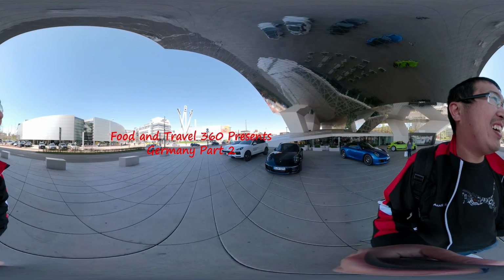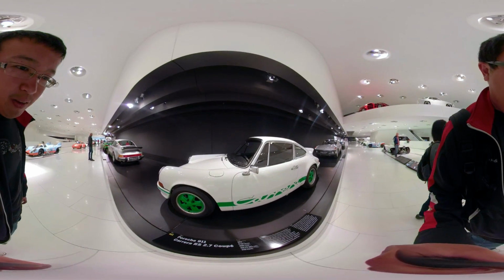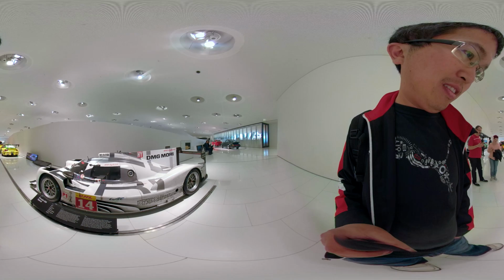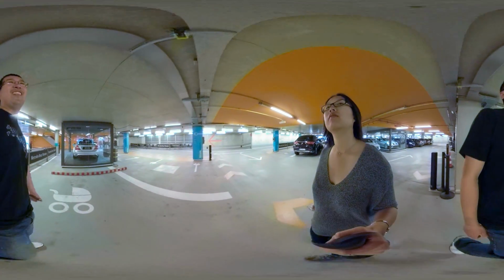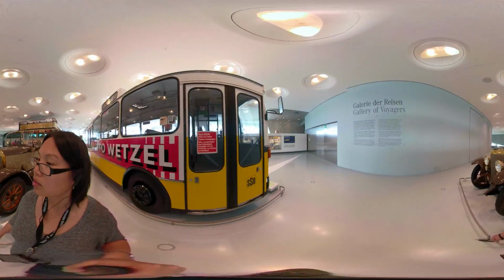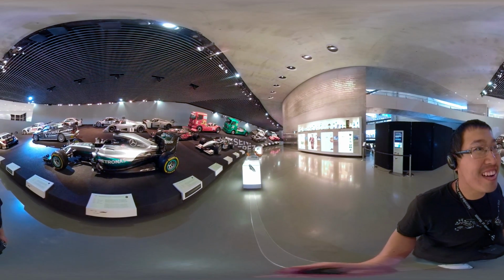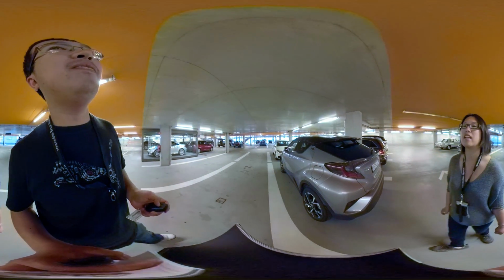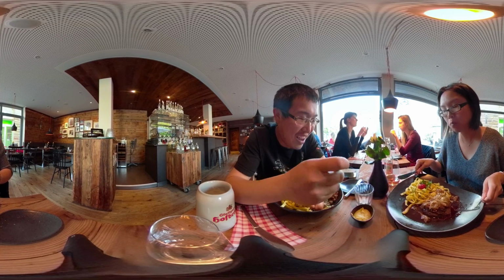360 VIDEO - Food and Travel 360: Germany Part 2 (Porsche/Mercedes Museums + Der Rote Hirsch)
Day 2 of our trip in Germany includes visiting both the Porsche and Mercedes Museums in Stuttgart!  We get to see the history of the automobile from the very beginning including the very first engine, all the way up to the present of today's road and race cars!  We finally end the day eating a delicious German meal at Der Rote Hirsch!